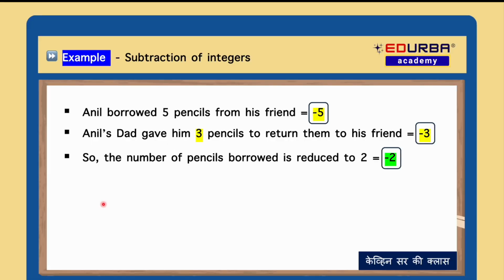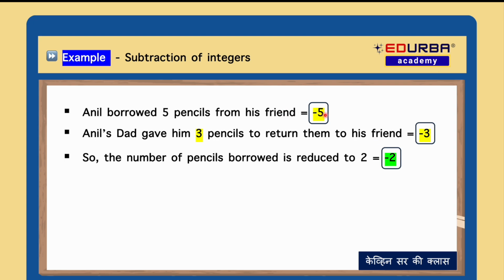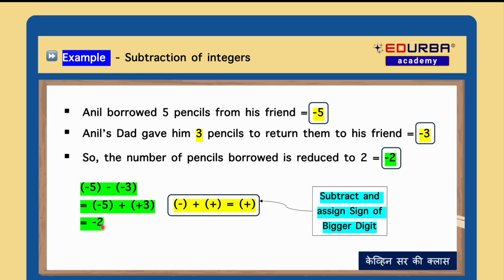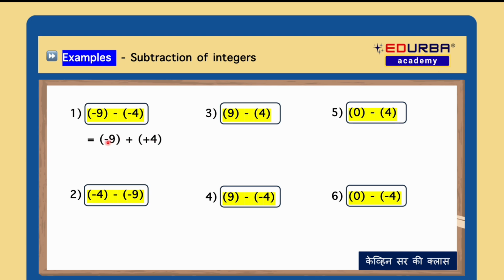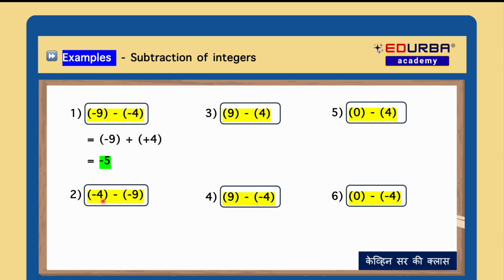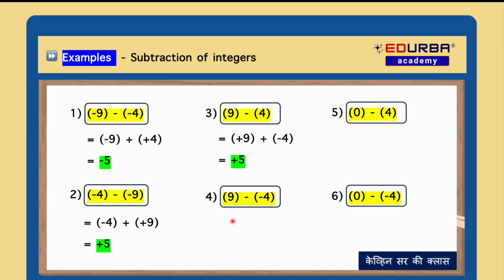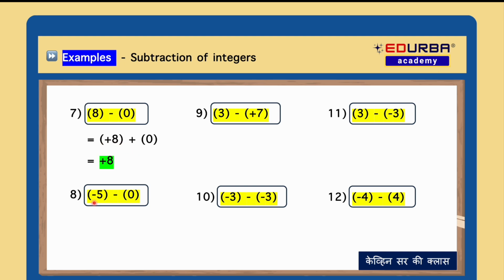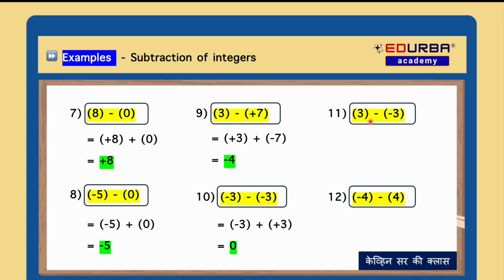Integers for class 6 | Chapter 3 - Lecture 4 | Subtraction of Integers and word problems solution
Video " Integers for class 6 | Chapter 3 - Lecture 4 | Subtraction of Integers and word problems solution " explains : how to do Subtraction of integers step by step
• subtraction of integers explained
• subtraction of integers class 6
• class 6 maths subtraction of integers
• subtraction of integers word problems solved
• subtraction of integers step by step
• subtraction of integers examples
• integers subtraction class 6 tutorial

Follow "Edurba Academy" to learn mathematics, Science, Geography subjects.